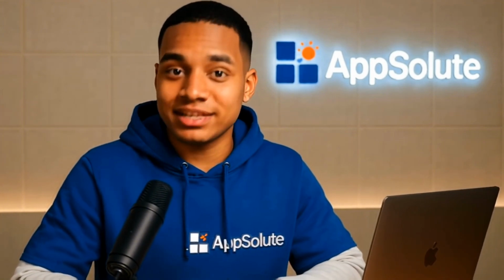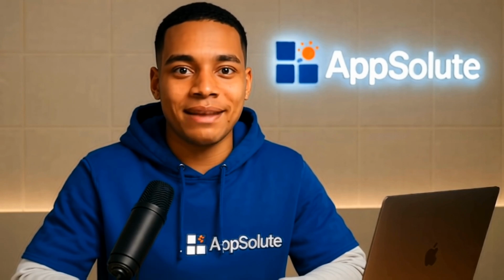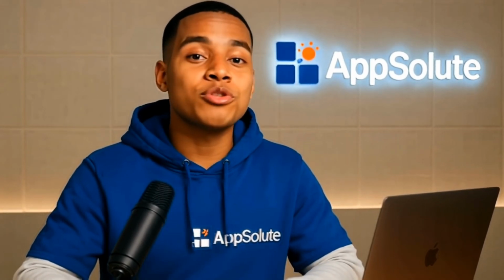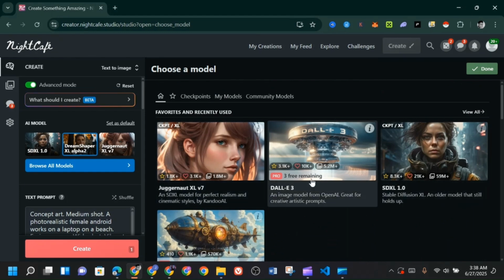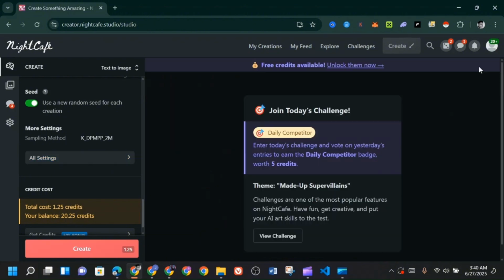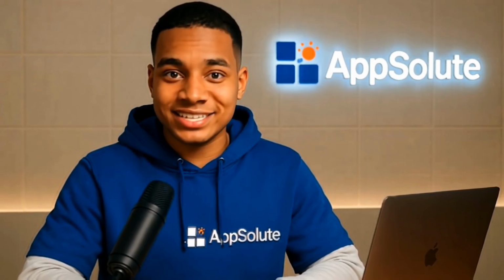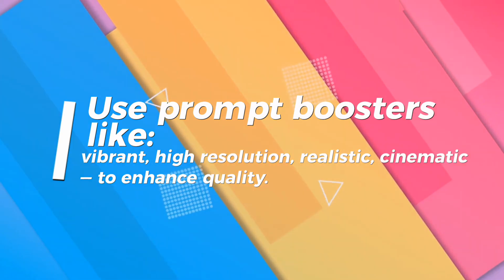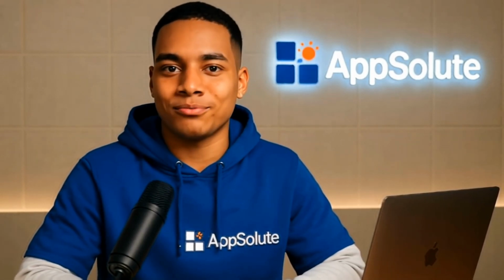How to use Nightcafe Studio AI Art Generator | Nightcafe Studio Tutorial | Text to Image AI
Think AI art is just for pros? Think again.

In this step-by-step NightCafe Studio tutorial, we show you exactly how to turn text into jaw-dropping images even if you’ve never used a design tool in your life. No Photoshop. No design background. Just type, click, and create.

NightCafe is a free, beginner-friendly AI art generator that uses powerful models like Stable Diffusion, DALL·E, and more. Whether you're making content for social media, your brand, or a creative project, this video walks you through how to get high-quality visuals in under 3 minutes.

What you’ll learn:

* How NightCafe works and why it’s perfect for beginners
* How to write AI prompts that actually give great results
* The best models to choose inside NightCafe
* Expert tips for getting cinematic, high-resolution AI art
* How to earn free credits and join the NightCafe creator community

No fluff. No jargon. Just clear, useful steps that help you create better and faster with AI.

This is AppSolute, your go-to channel where every tool we share brings you one step closer to the future you’re building.

💬 Tell us what you made in the comments!
👍 Like if this helped, and share it with someone who wants to level up their content.

Chapters:
0:00 - Introduction
0:48 - What is Nightcafe Studio?
1:17 - Why use Nightcafe?
1:36 - How to use Nightcafe studio - Step 1
1:55 - Step 2
2:31 - Step 3
3:09 - Step 4
3:28 - Pro Tips for better output
4:00 - Conclusion

People who are interested in this video are searching for:
- How to use NightCafe Studio AI art generator
- NightCafe Studio tutorial for beginners
- Best free AI art generator from text
- Is NightCafe free to use?
- NightCafe AI art tutorial with examples
- Text to image AI tools like NightCafe
- How to write prompts for NightCafe AI
- NightCafe Studio app walkthrough
- NightCafe vs other AI art generators
- Free NightCafe AI generator tips for better results